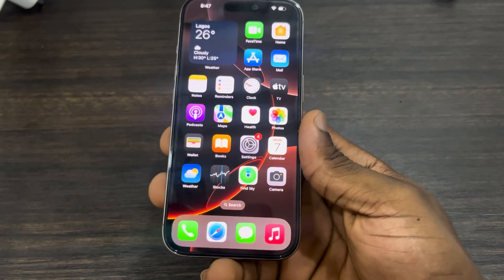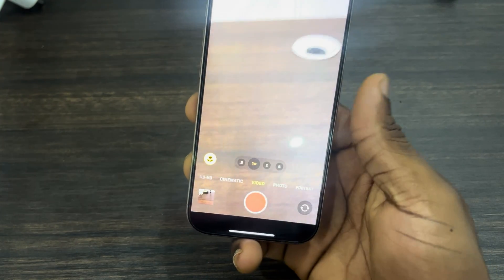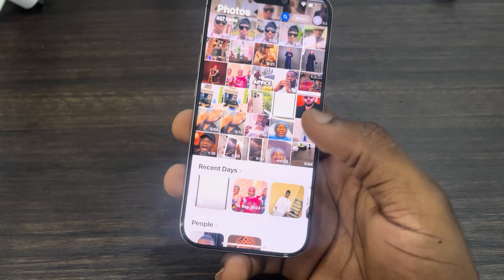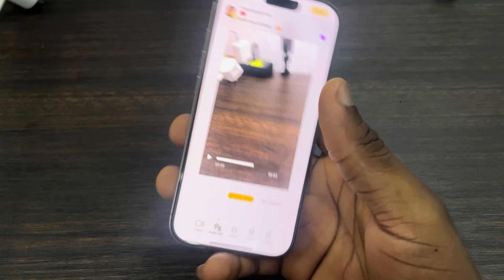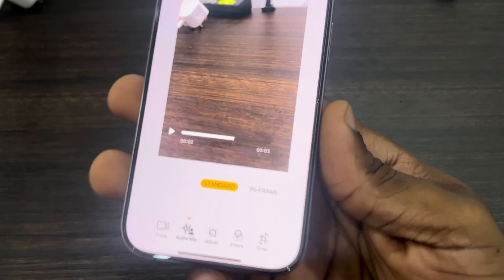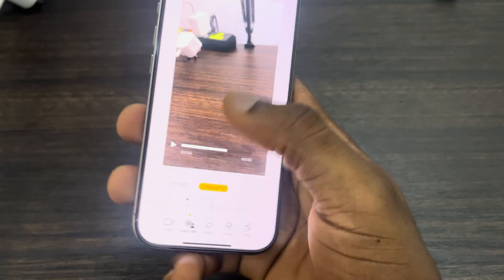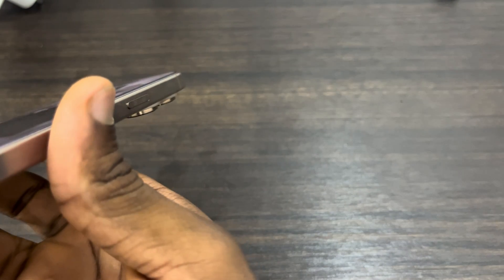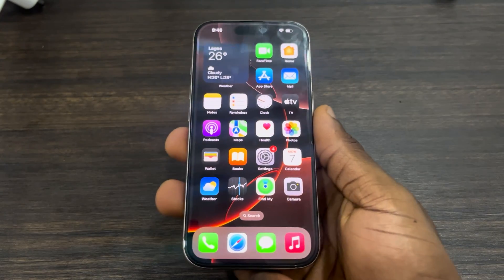How to FIX Audio Mix Not Showing in Video on iPhone 16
Is Audio Mix missing from your iPhone 16 videos? This video provides a quick and easy solution to fix this common issue. Learn how to troubleshoot audio settings, update your software, and restore Audio Mix functionality.